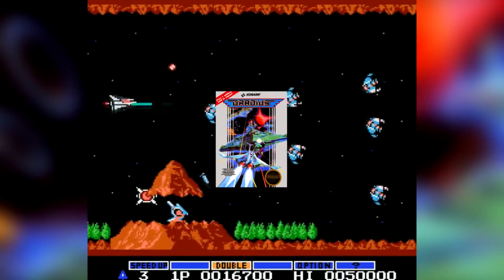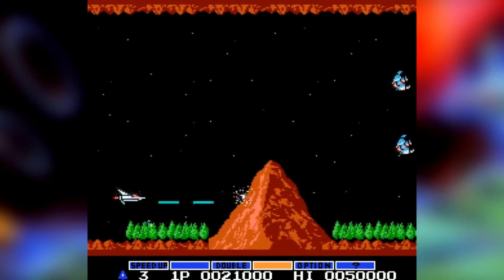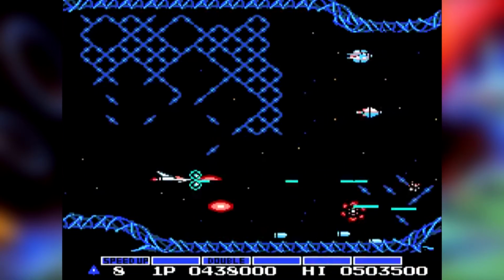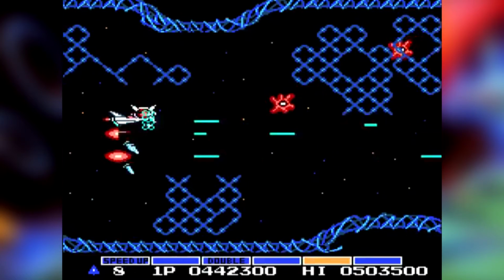Gradius - NES Chronology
Konami's Legendary Shoot em' up hits the console in 1986 as the last game released that year and the first game published by Konami. Without a doubt, a must own title.